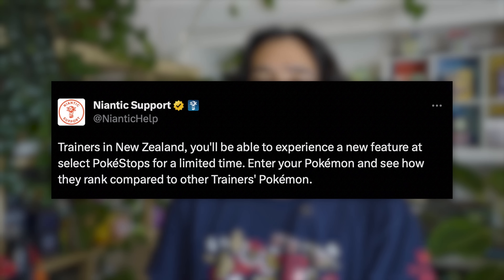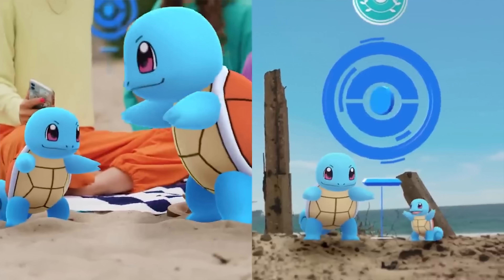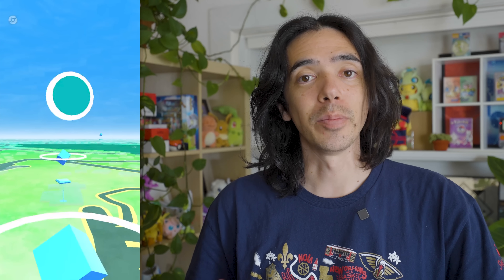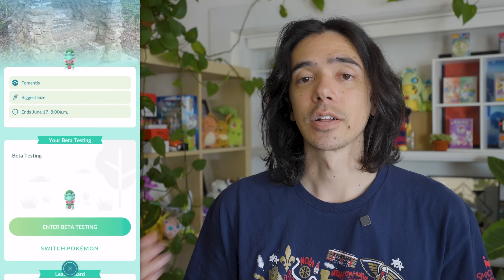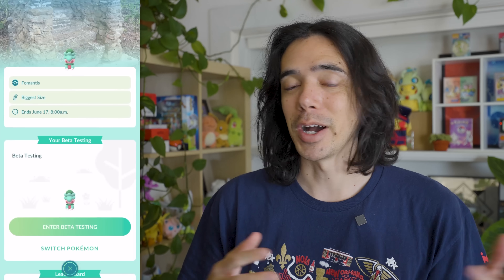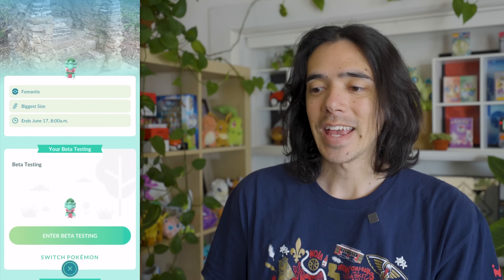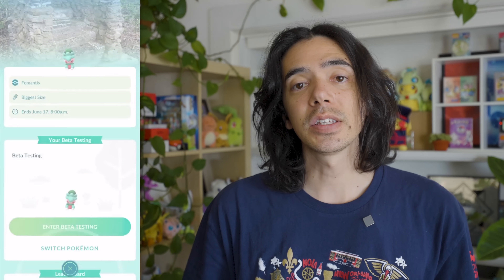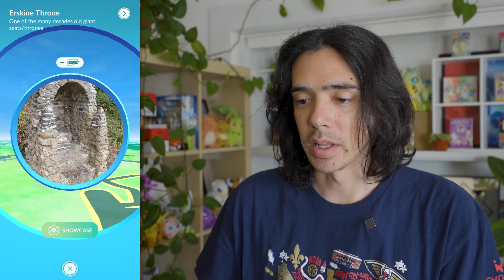Why You Need to STOP Transferring These Pokémon!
A new Pokémon GO feature is coming!

GEAR:
Main Camera - Sony A7iii
Main Lens: 16-35mm f/4